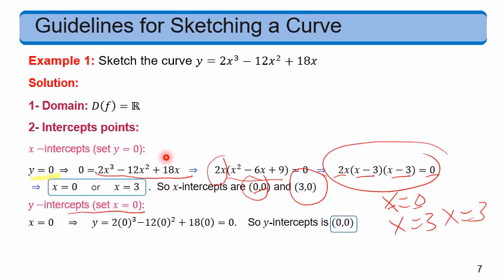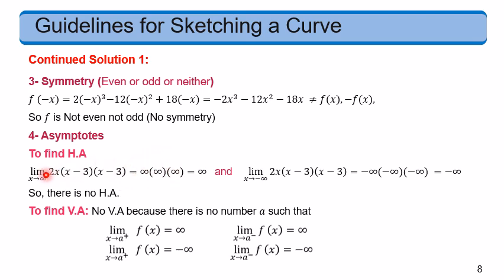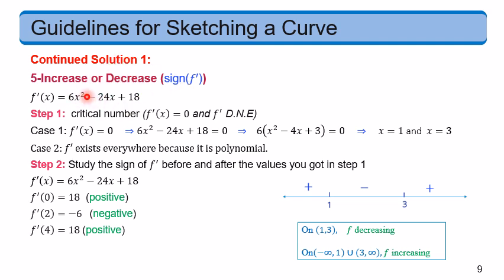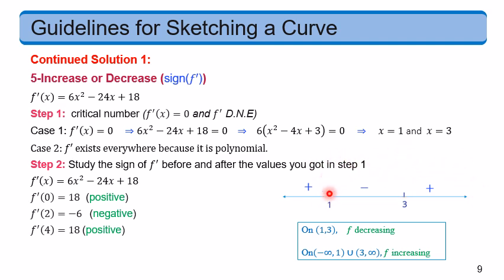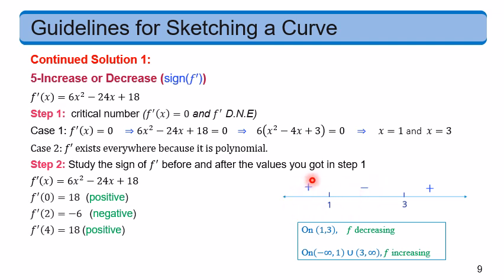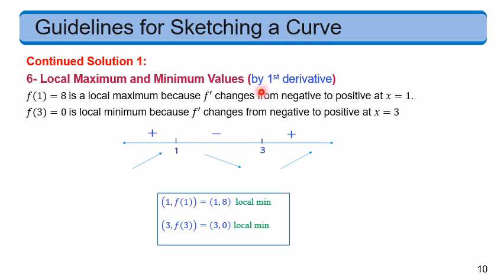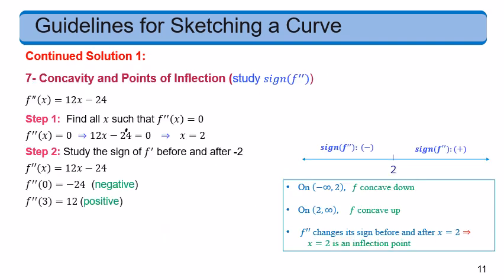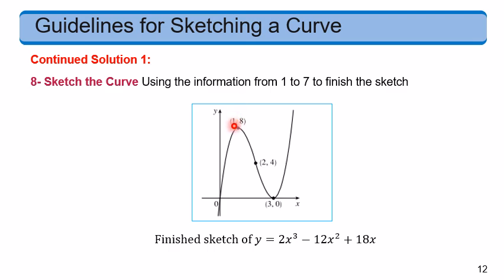Sketching the Curve by Prof Nahid Fatima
How to sketch the curve by Prof Nahid Fatima